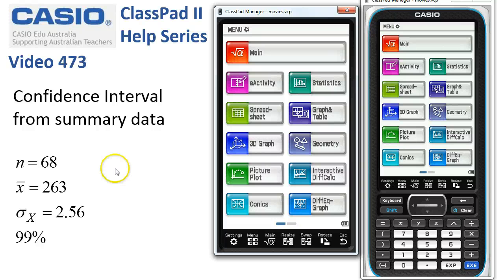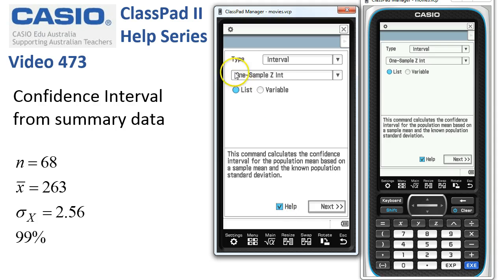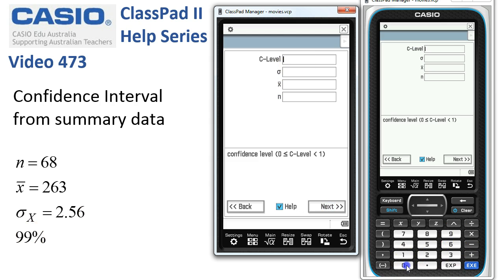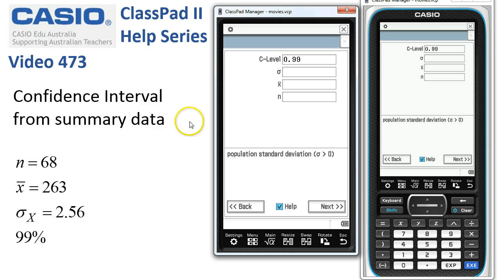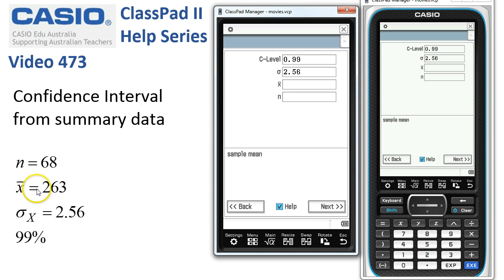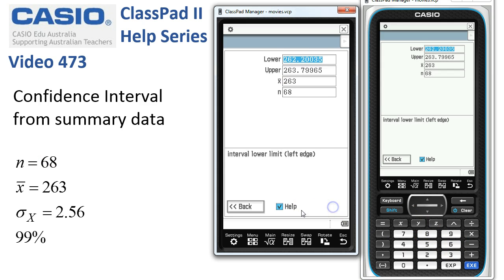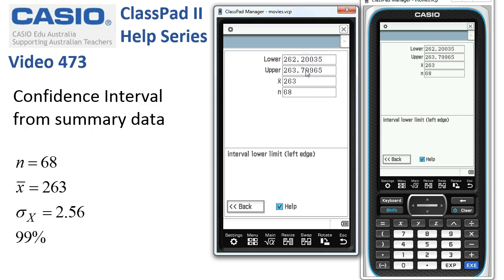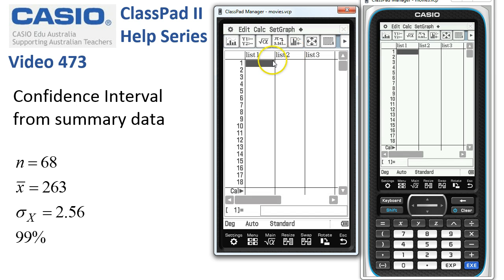ClassPad Help 473 - Confidence Interval (Mean) From Summary Data